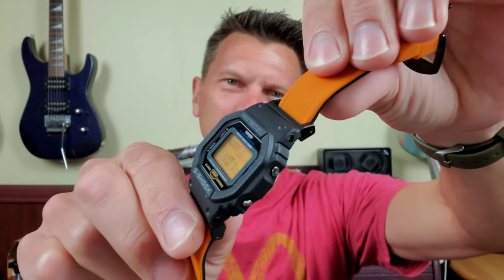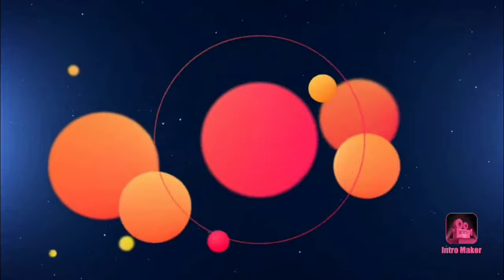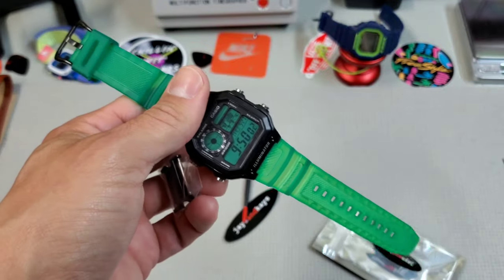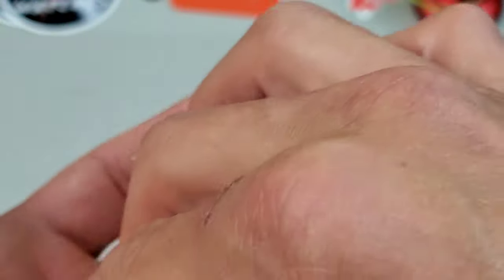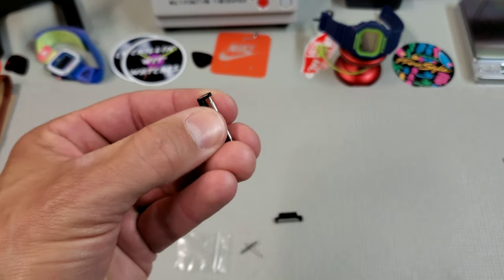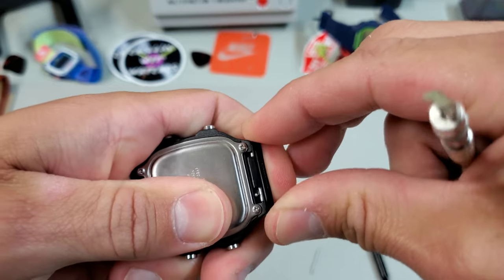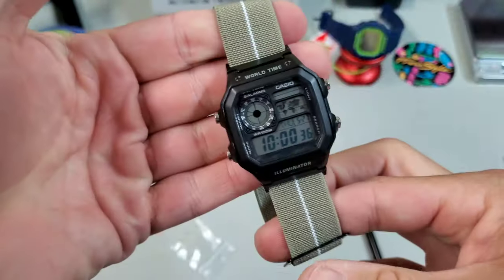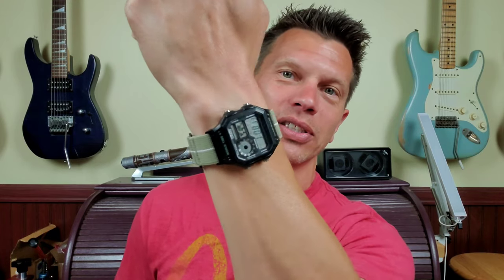Casio AE1200 World Timer Strap Adapters - Jays and Kays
I've tried the Gshock strap adapters but never the ones for the World Timer! Figured I'd order 'em up and check em out.

Join me for some watch stuff!

Gshock Strap Adapters - $9 !!!

Skmei Shock - G-Shock 5600 clone $16

Jays & Kays for World Timer

San Martin 6200 Vintage Sub

Addies Dive Tuna

Steeldive Willard

FKM Tropic Straps (fave)

MN Straps:

Seatbelt Natos: